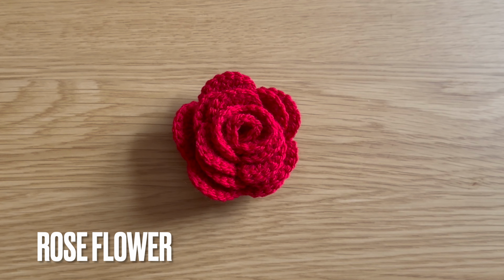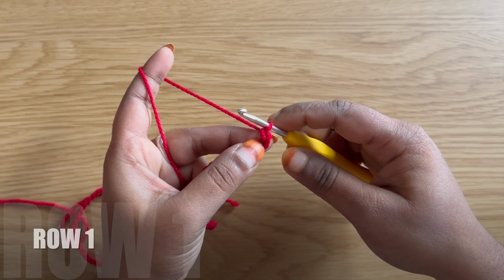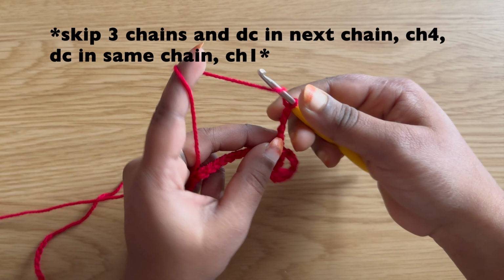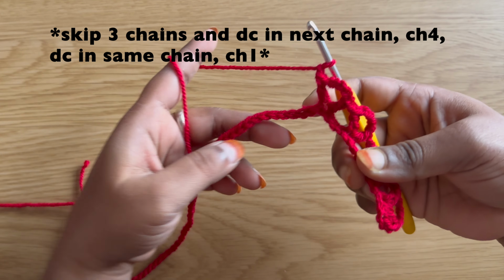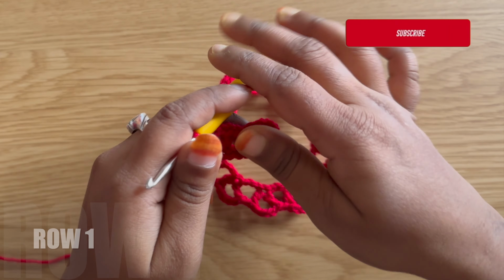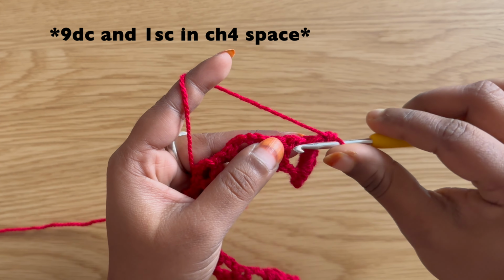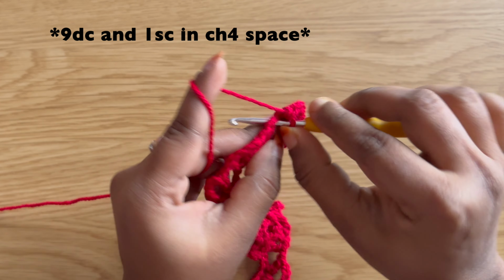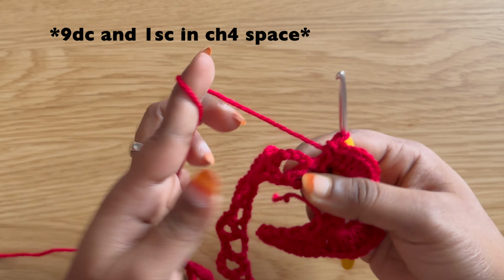Crochet Rose Flower 🌹| Crochet Flowers | Crochet Khazana | #87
In this video I'm going to show you how to crochet Rose Flower.

Materials Used:
Acrylic yarn
4mm crochet hook
Scissors
Needle